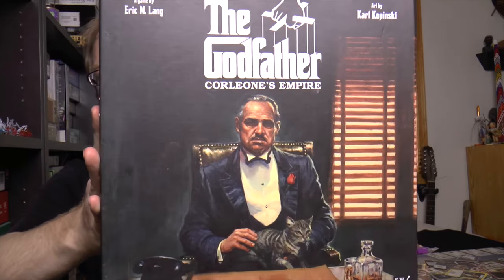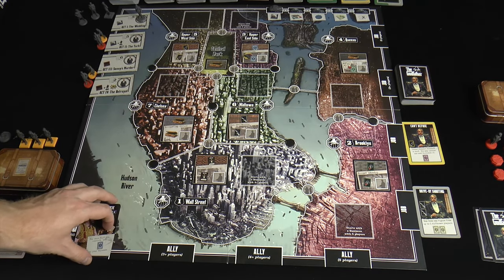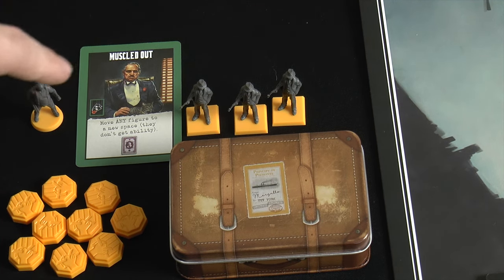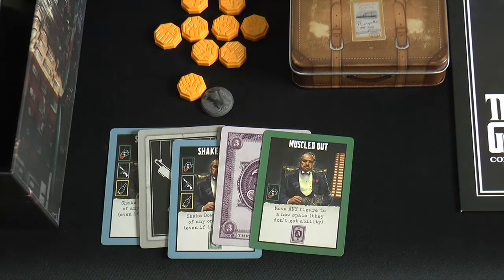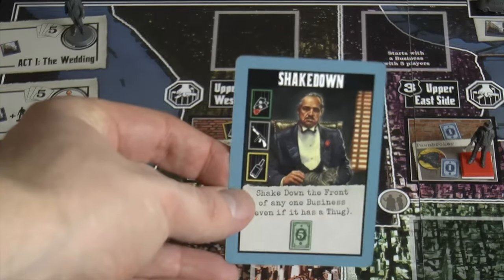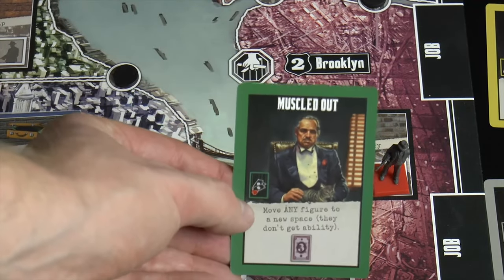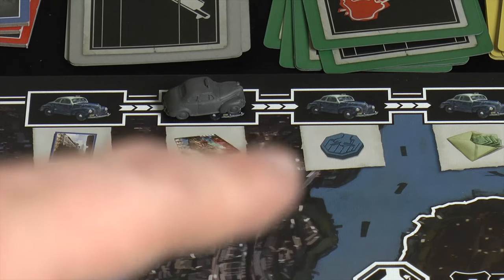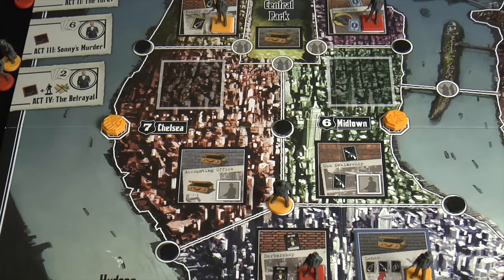The Godfather: Corleone's Empire. A Play Through - Part 1 - Presented by Tabletop Showcase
Intro (00:00);  first turn (02:10);

Drive Thru Review invites you to join them for a Tabletop Showcase Playthrough of The Godfather: Corleone's Empire, a game by CMON Ltd.

Enter the contest for a copy of the game (entries must be in by June 30, 2017)

"Speak Louder, Honey" thematic music by Chaz Charlton of Shifting Sands Audio

Photos courtesy of Anthony Topper.